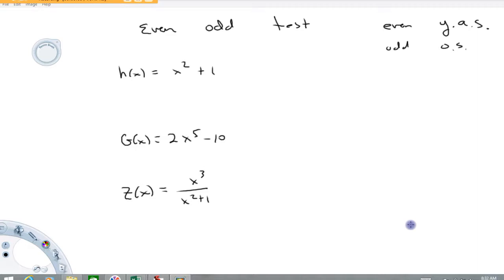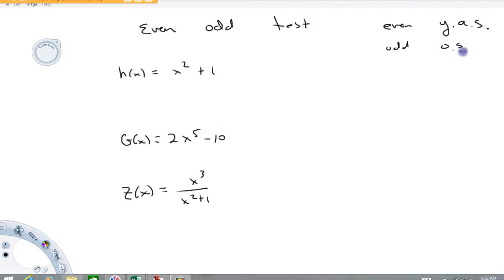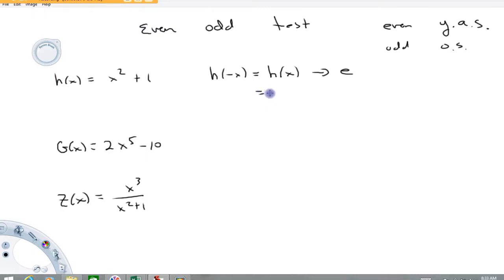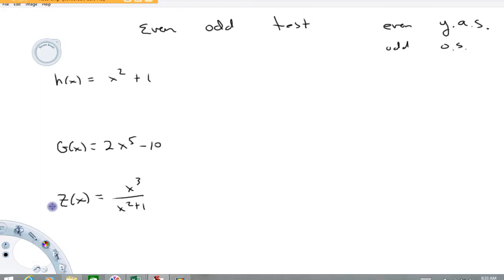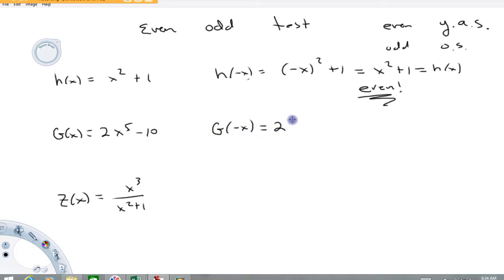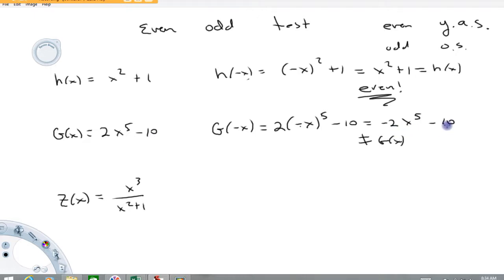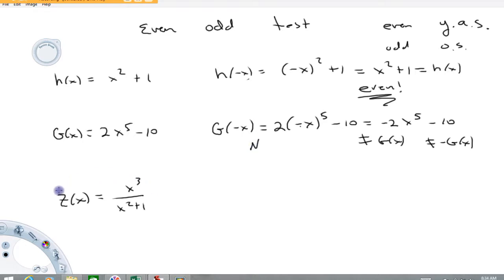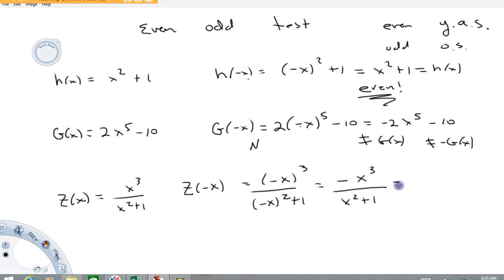even odd vid 1